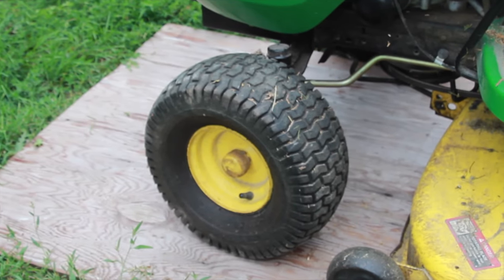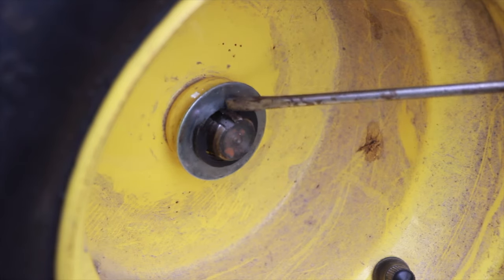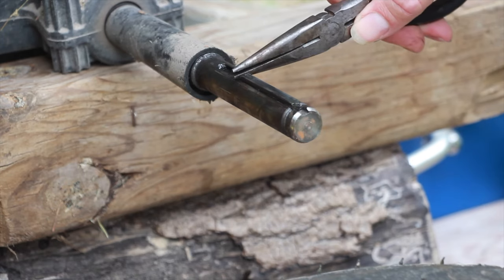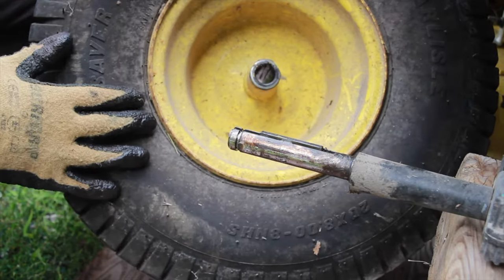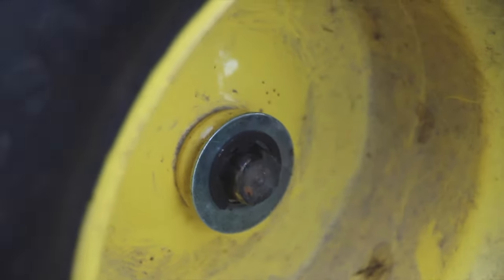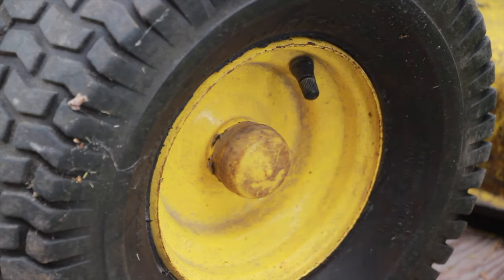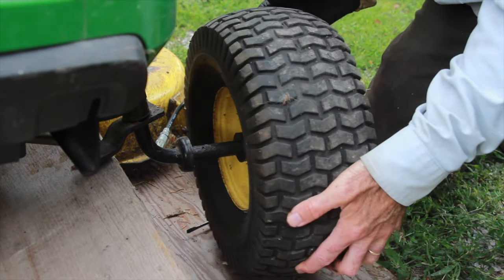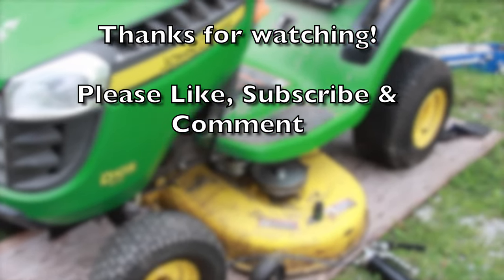How To: Remove & Install Front & Back Tires (Wheel/Rim) - D105 John Deere Riding Lawn Mower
Quickly and easily remove the front and back tires from your John Deere Lawn Mower.  Also a tip on how to easliy remove the dust cap.
0:00 Removal: Rear Wheel
0:27 Dust cap removal tips
0:50 Removal: Rear wheel con't
2:30 Installation: Rear Wheel
4:18 Removal: Front Wheel
5:17 Installation: Front Wheel